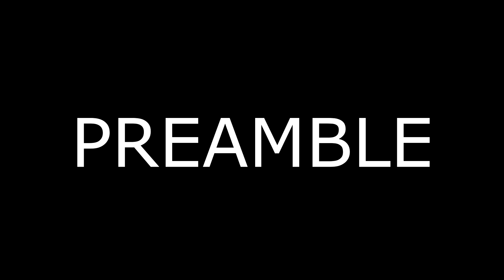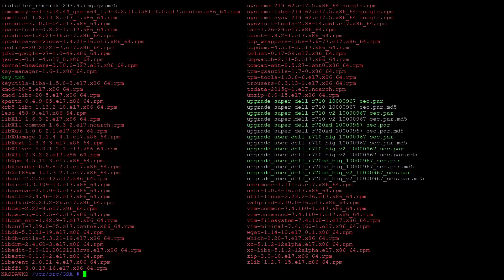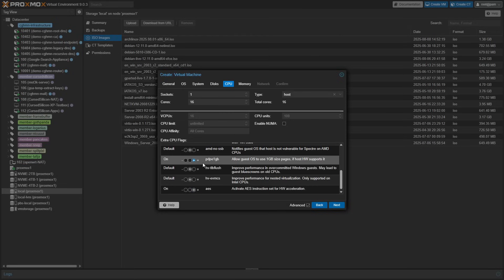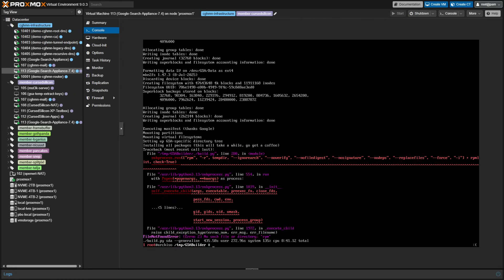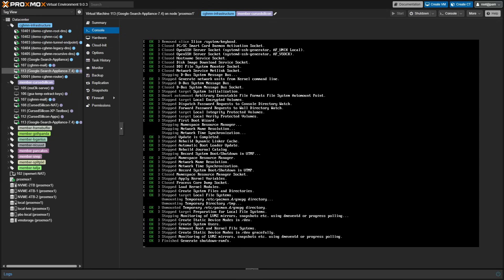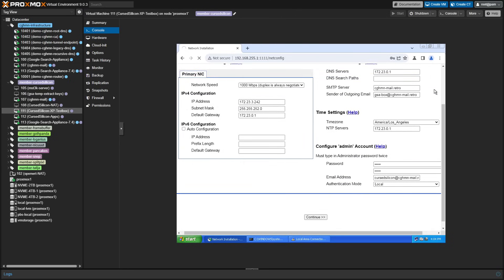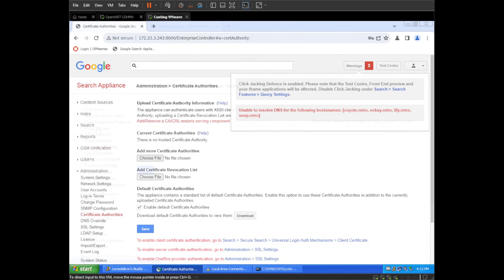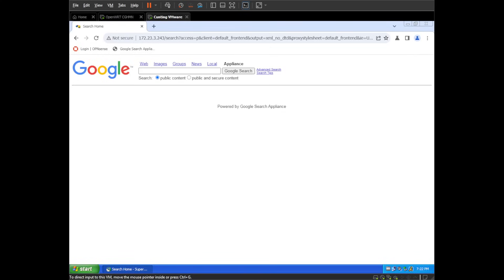I built a Google server and so can you!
I have a discord! Come yell at me!

Mastodon! Where all the big fun nerds hang out